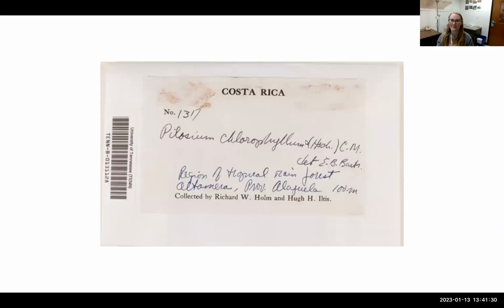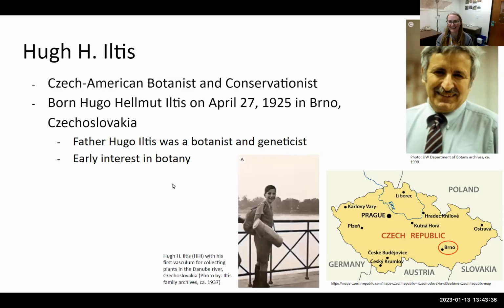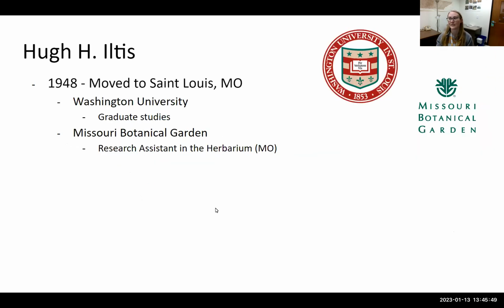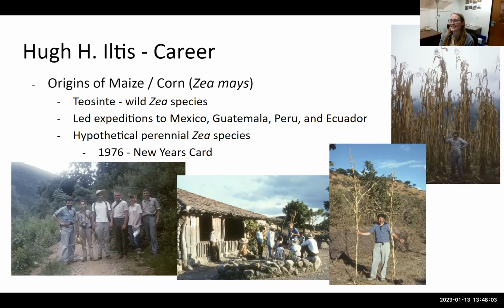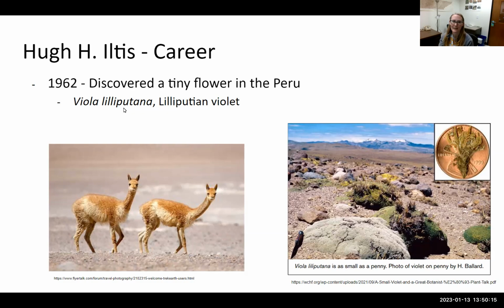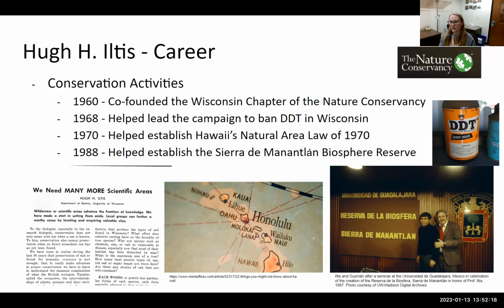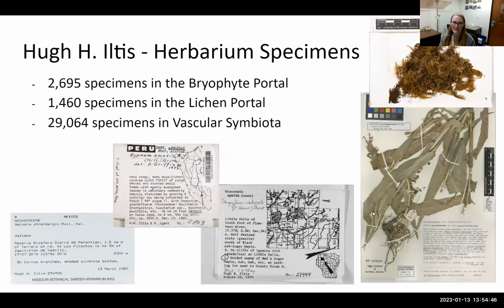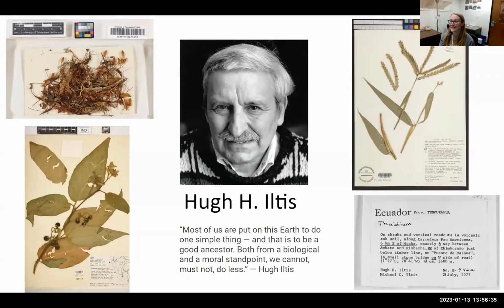Herbarium Collector Spotlight: Hugh H. Iltis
Hugh H. Iltis (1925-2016) was a Czech-American botanist and environmental conservationist, who started his personal herbarium at the age of 10. Iltis studied at the University of Tennessee under A.J. Sharp and eventually joined the faculty at the University of Wisconsin. He is well known for his work on the origin of maize and advocacy for the preservation of natural areas. Originally presented during the GLOBAL Volunteer Transcription Workshop, January 13, 2023.